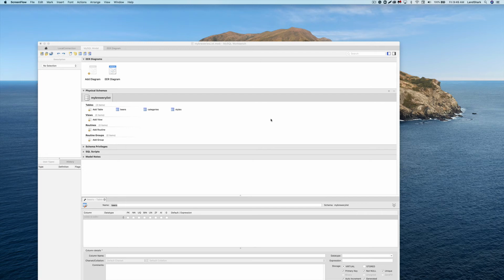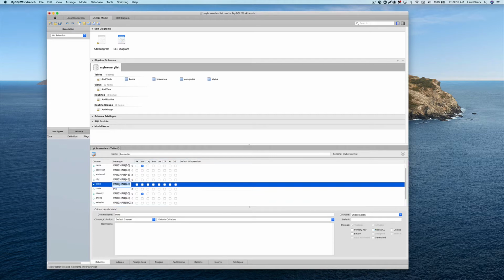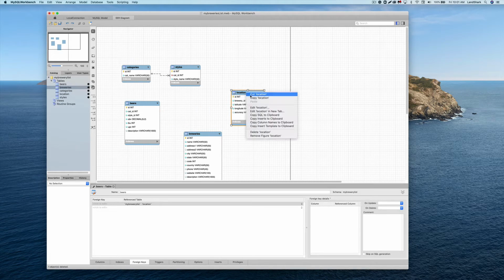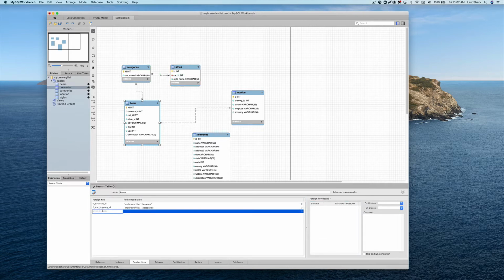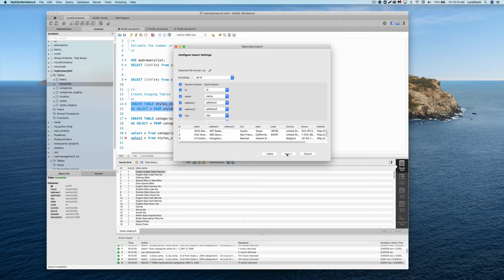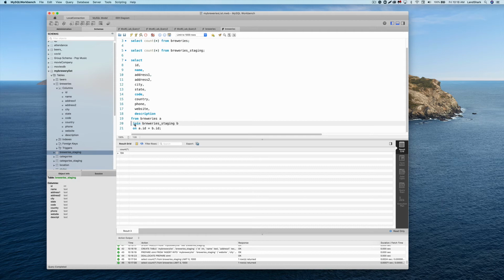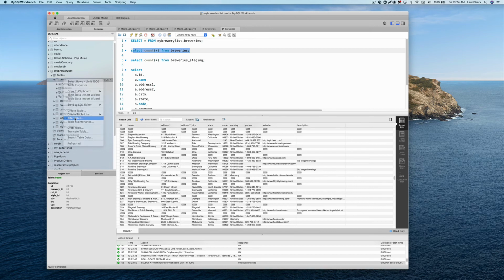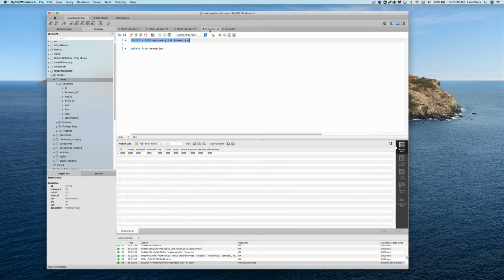Importing SQL INTO Tables